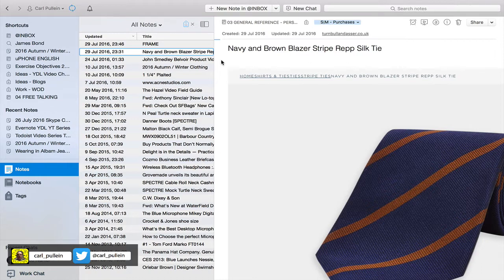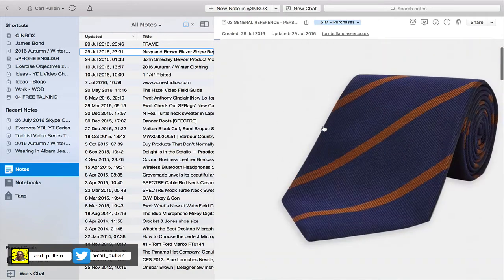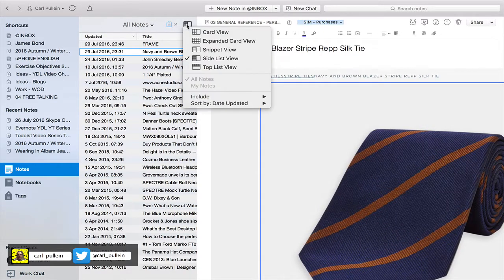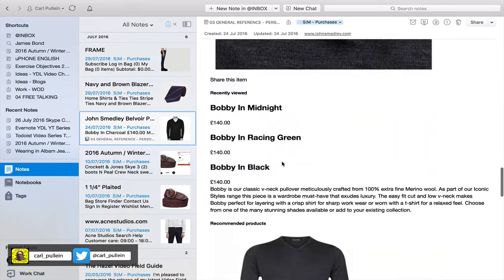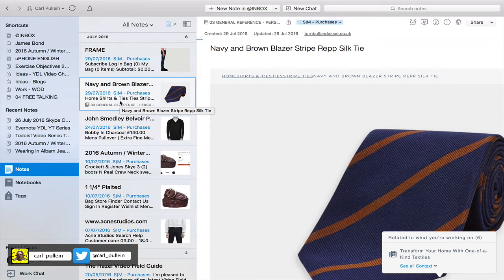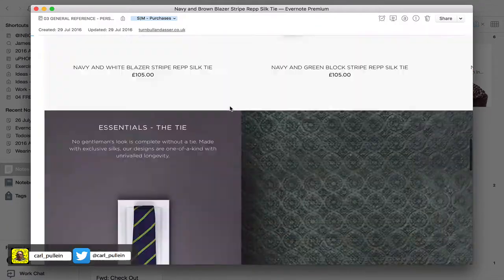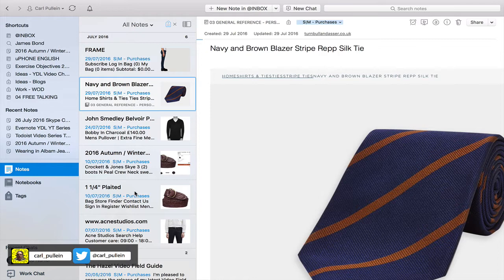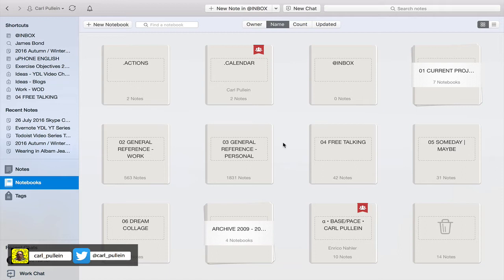Working With Evernote | EP 15 | The Different Evernote Views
In this episode I show the different views you can use to see you notes when working on a computer.